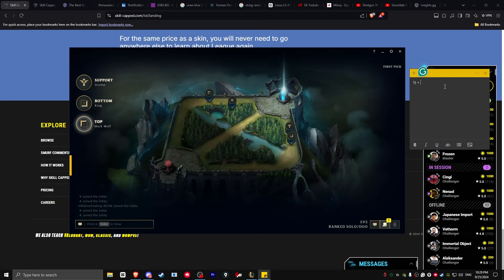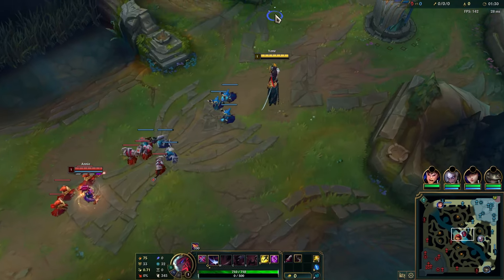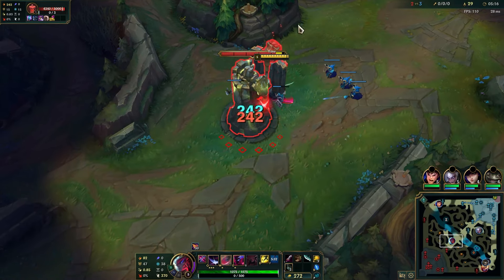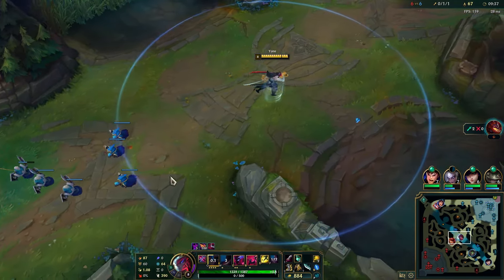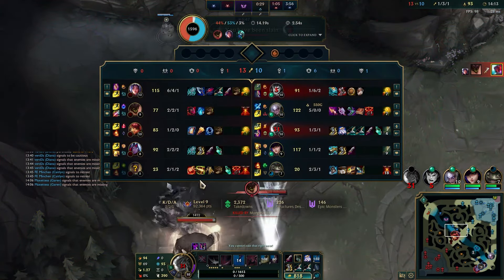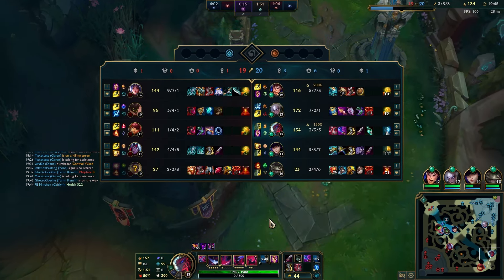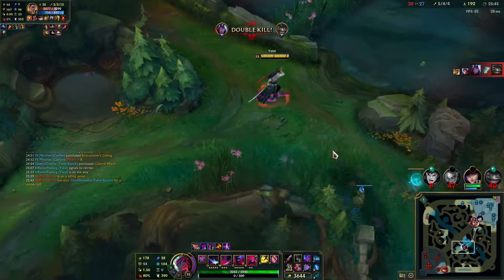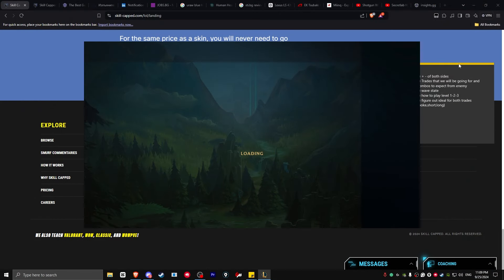How to DOMINATE Your GAMES in League of Legends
📚✅ Get the best LoL Coaching and stop compromising!

0:00 INTRO
0:10 Pregame/Gameplan
03:50 Laning Phase
15:39 Coaching
16:05 Mid Game
23:00 Teamfights
26:53 PostGame Talk
30:50 Outro